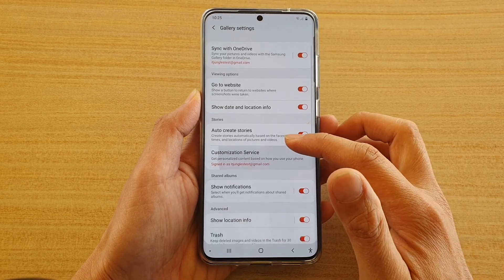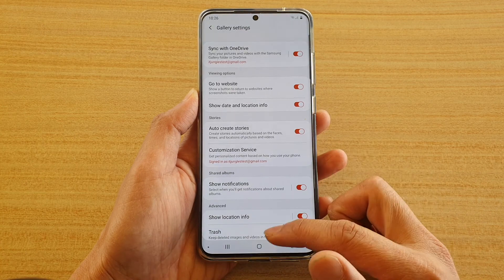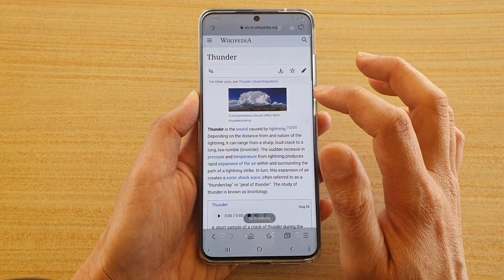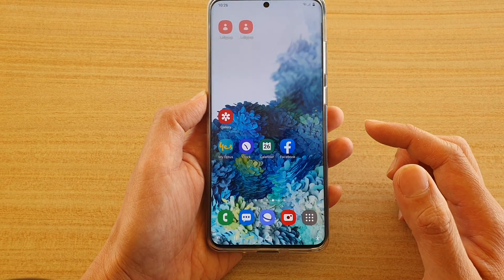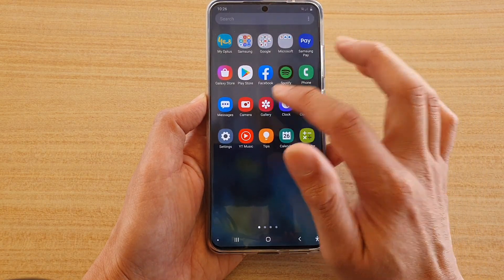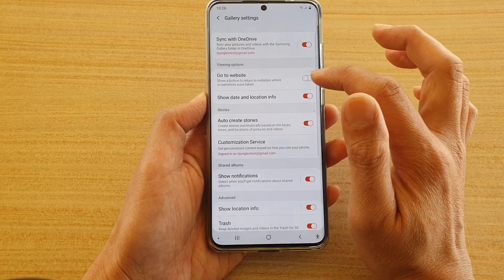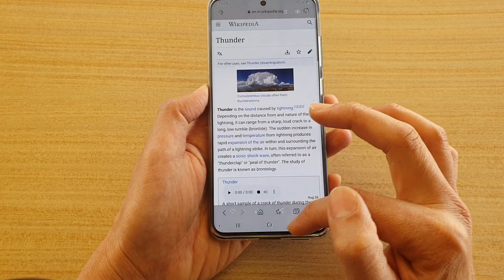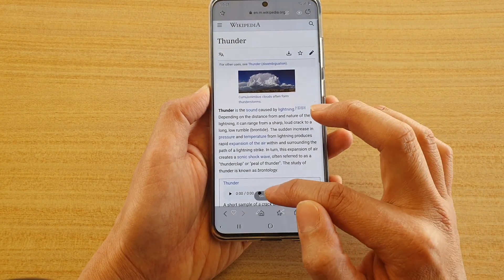Galaxy S20/S20+: How to Enable/Disable Go To Website Link in Screenshots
Learn how you can enable or disable Go to Website link in screenshots on Galaxy S20 / S20 Plus / S20 Ultra.

Android 10.